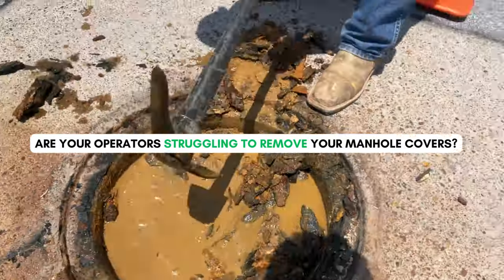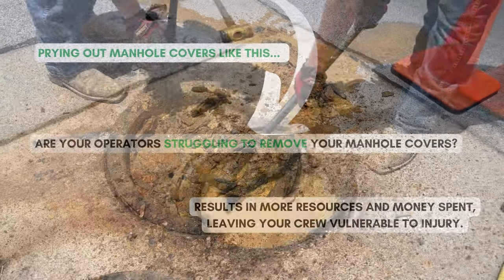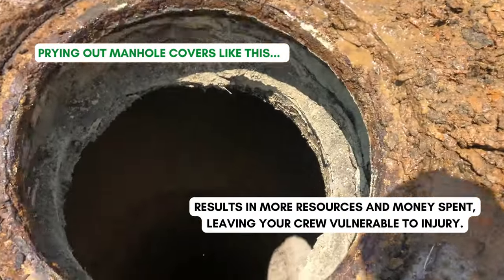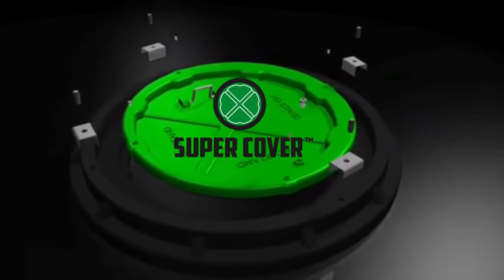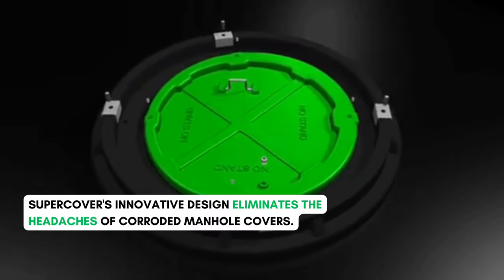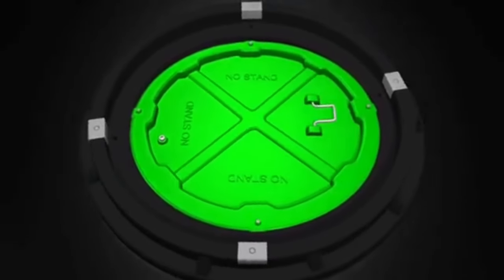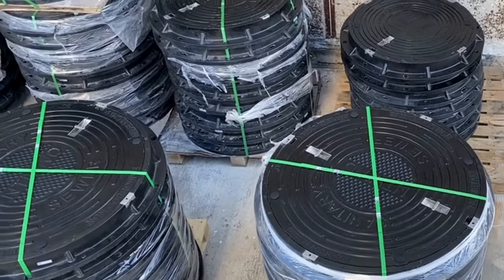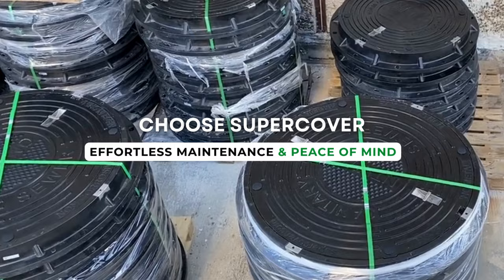Struggling with corroded manhole covers? Upgrade to effortless maintenance and peace of mind today!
Struggling with corroded manhole covers? Say goodbye to costly repairs and potential injuries with SuperCover's innovative solution. Upgrade to effortless maintenance and peace of mind today! 💪